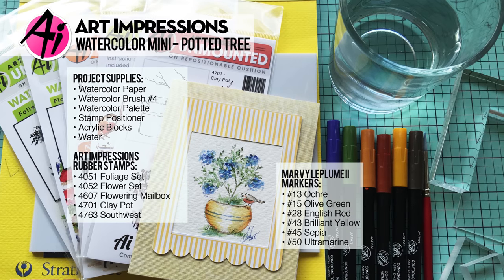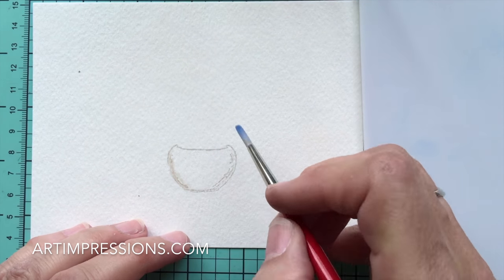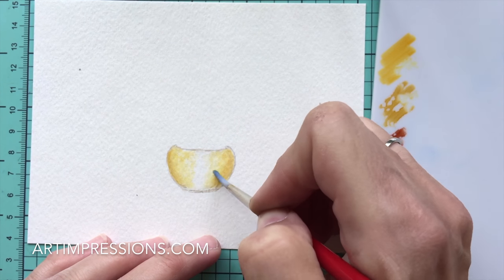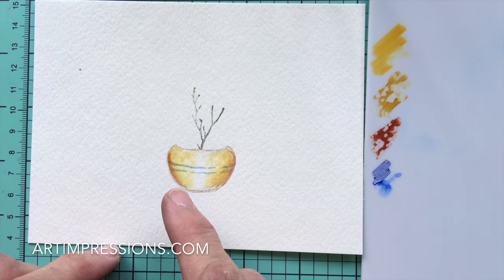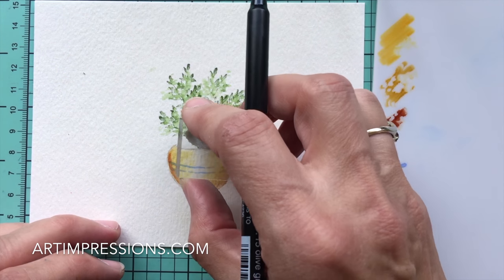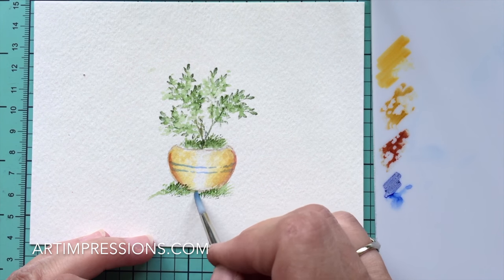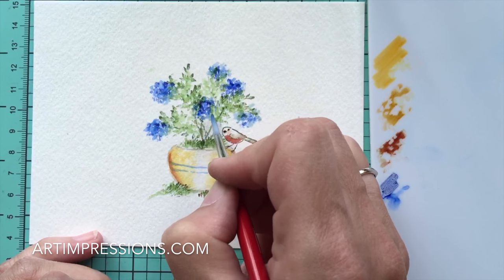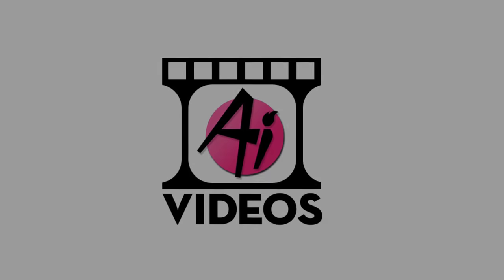Ai Watercolor - Potted Tree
Watch Bonnie create an adorable potted tree in a container!